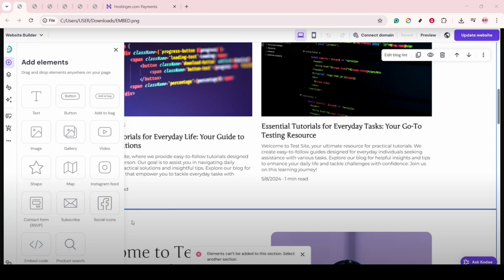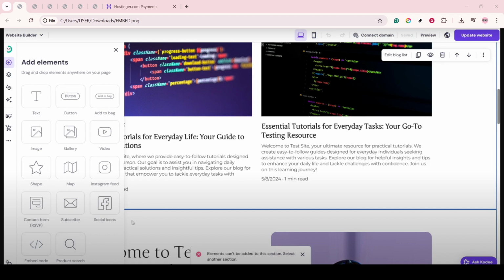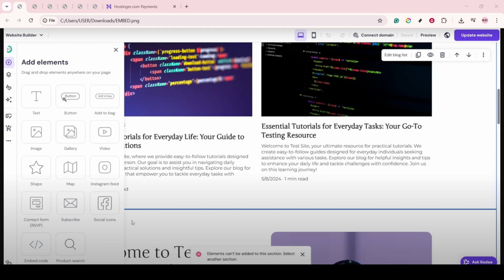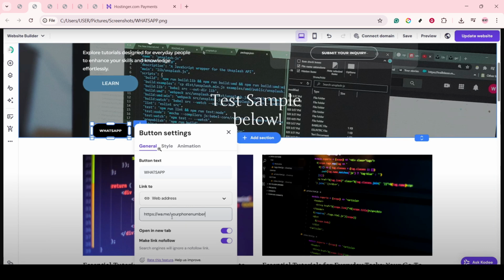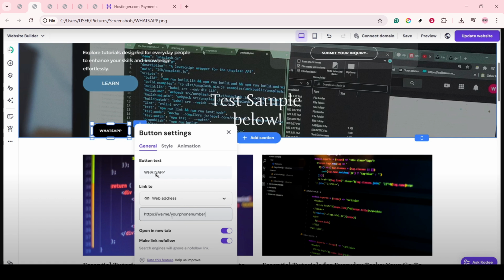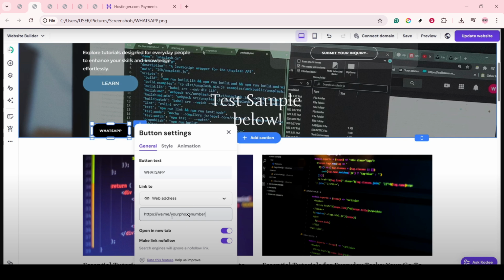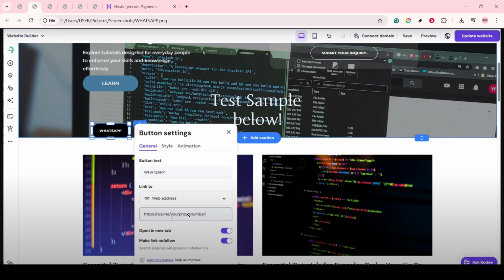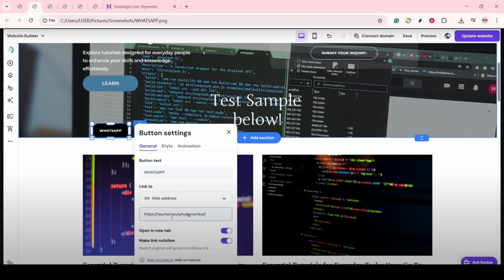How to add a WhatsApp chat button in Hostinger website builder [2025 Easy Guide]